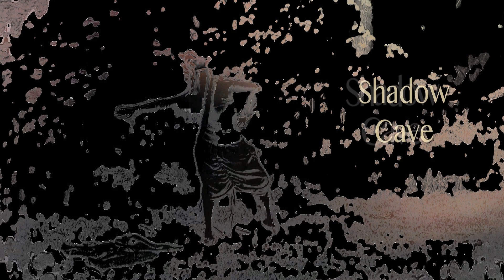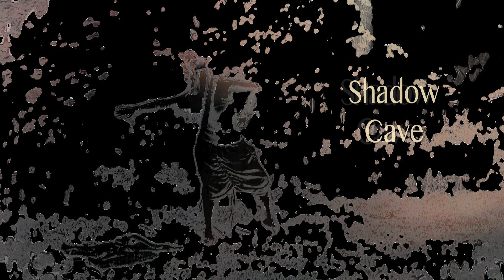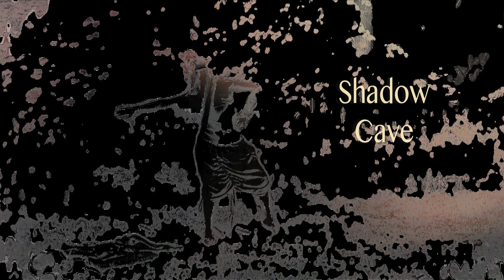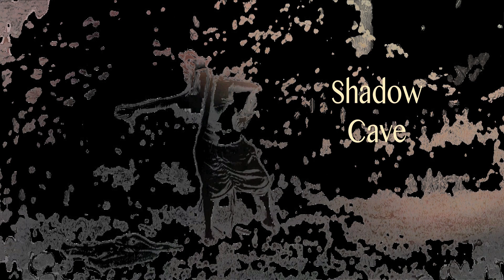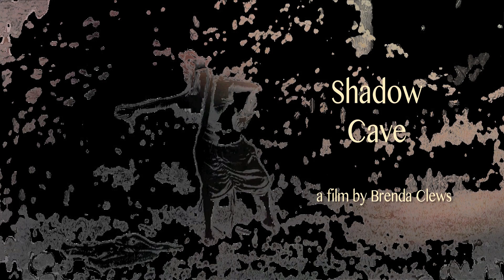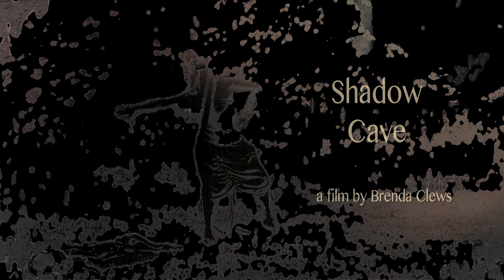Shadow Cave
Shadow Cave is about reaching into the darkness in ourselves and bringing what is hidden to light, which is reminiscent of the return of the sun in the darkest moment.

It's a small offering. I did subtitle it, so click on the cc if you'd like to read along, or translate into another language.

It's based on a real ritual I did in 1995 and which I wrote an extensive entry in my journal about. I re-wrote the ritual as a sort of modern fairy tale. It's about integrating ourselves at our deepest levels, however we image that. Sometimes what is in our shadows is not anything 'dark' or 'dangerous' at all! It is only what we've repressed in ourselves... it could be a hurt or wounded part of yourself, and it might be your very creativity itself.

Shadows and dopple gangers appear in this videopoem, as ever. :)
Please forgive. (I just can't help being multiple, ya know!)

I offer it to the light within us.

The video is subtitled, -if you like, you can read along, or have Google automatically translate the text into one of 25 languages. If the cc in the play bar is red, the subtitle track is on; if black, it's not. Mouse click to toggle.